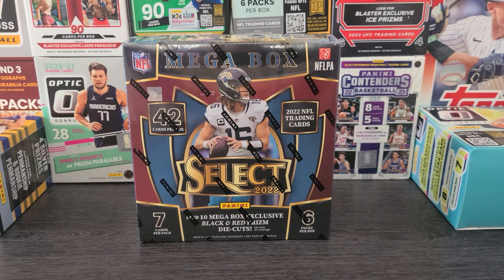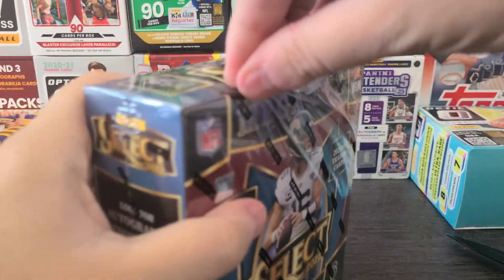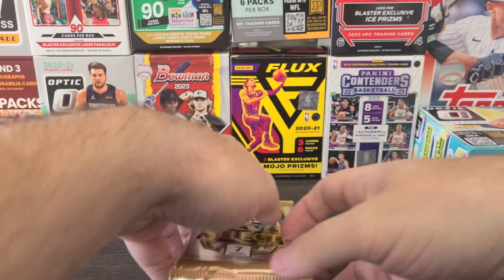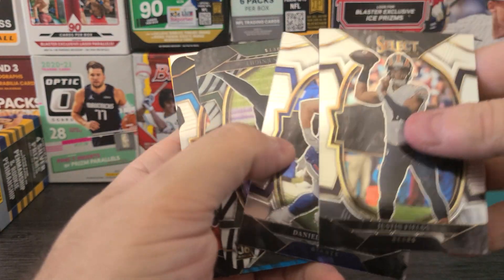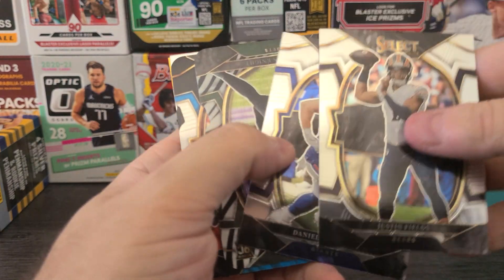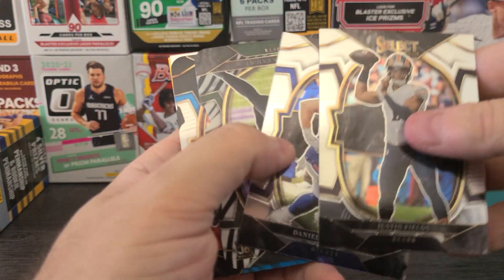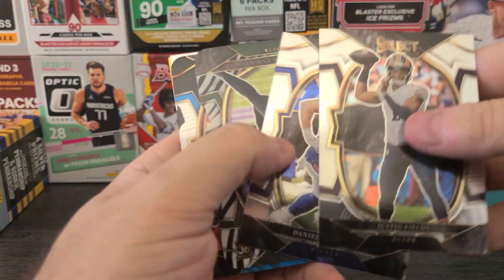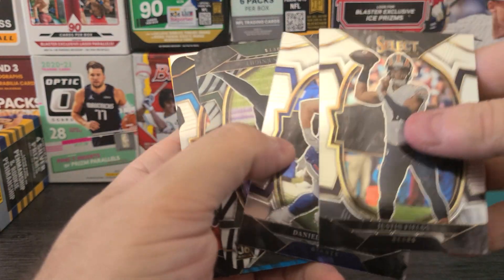Week 1 of 4 of 2022 Select football mega boxes. In this one, we actually pull a zebra!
Part of my hobby vs retail vs singles challenge from September 6th. This was the first box. Enjoy!